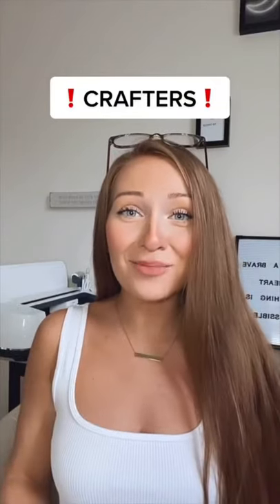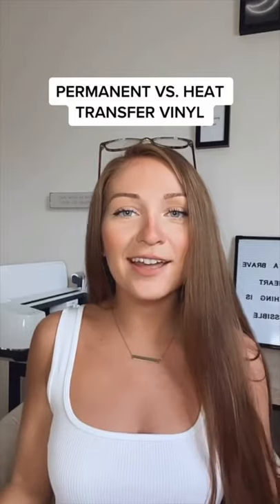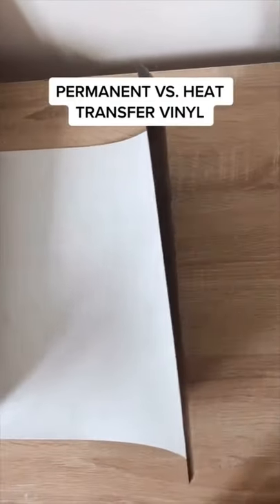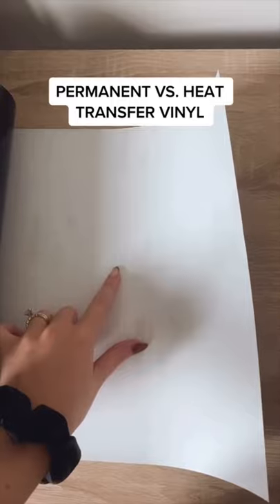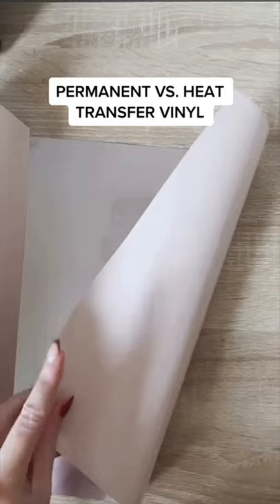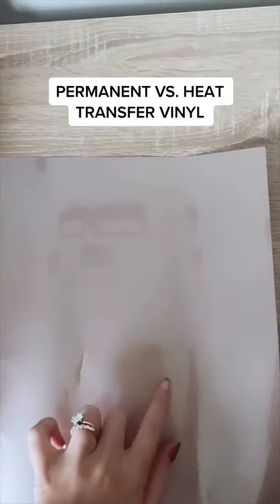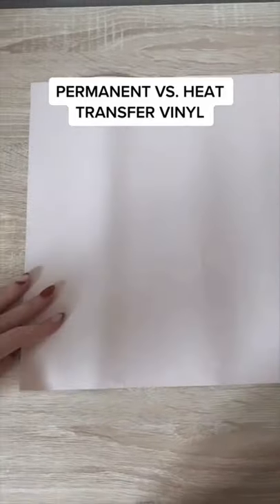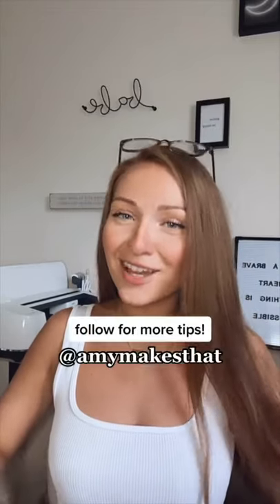HTV vs. ADHESIVE VINYL (and where to buy vinyl from!) Heat Transfer Vinyl and Adhesive Vinyl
Vinyl Websites Mentioned:
✧ Amazon Vinyl
✧ Kassa Vinyl